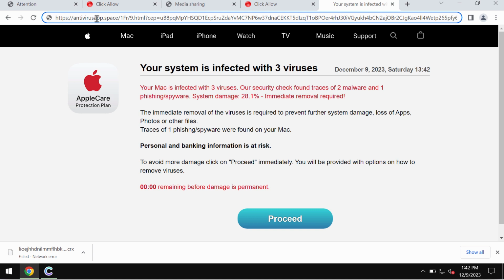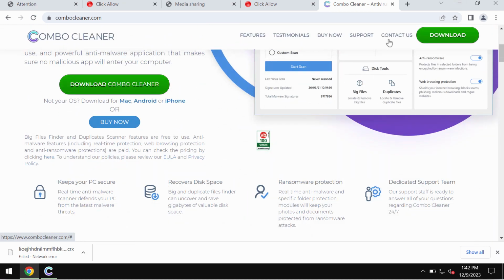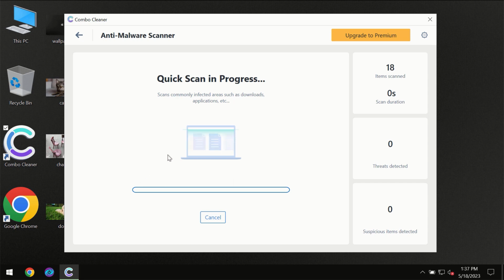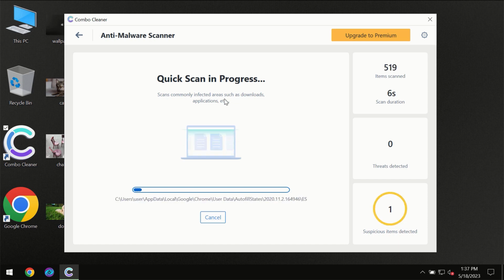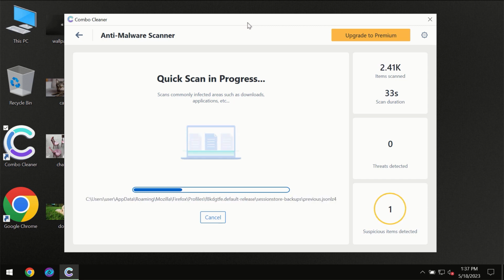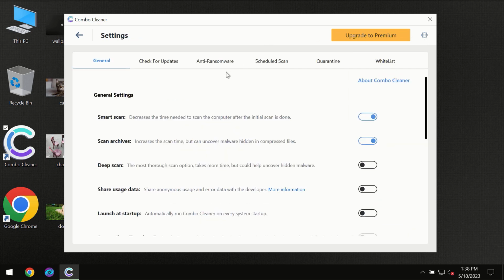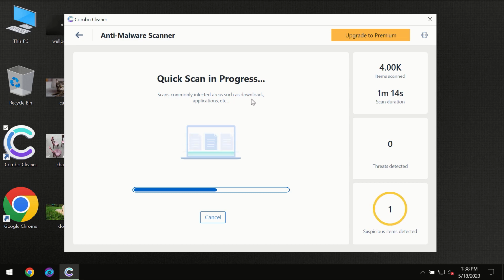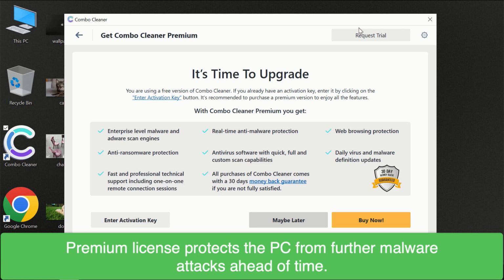Antivirusapp.space online scam removal help.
Antivirusapp.space is a malicious site. It displays its fake and scary alerts that try to trick you into downloading and installing some potentially unwanted applications. Don't trust these fake alerts and don't interact with them. Such pop-ups are fake and deceptive. Get rid of them with Combo Cleaner Antivirus via the official or, alternatively, use the manual instructions granted in the video.